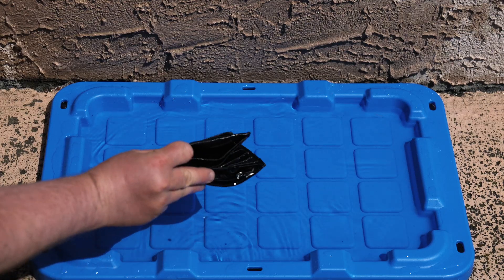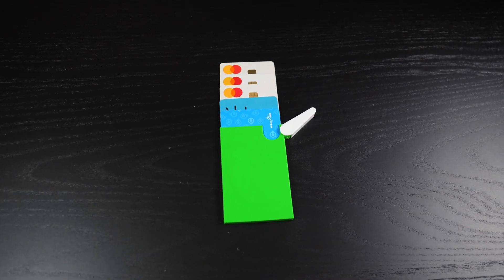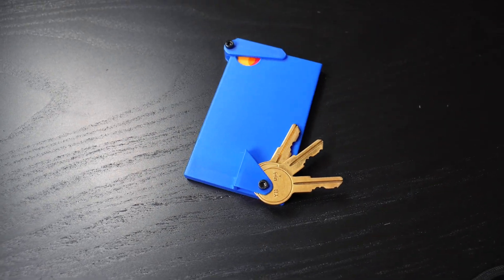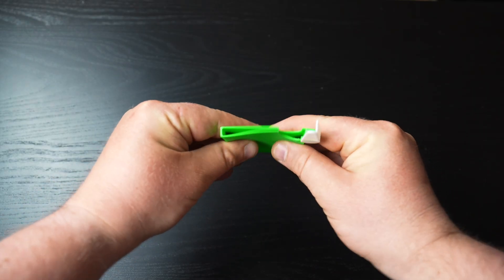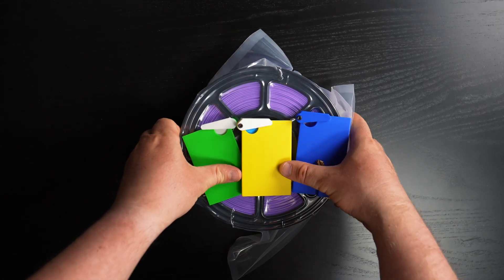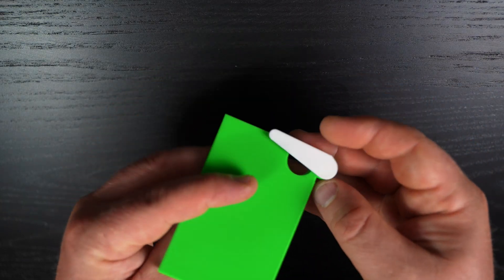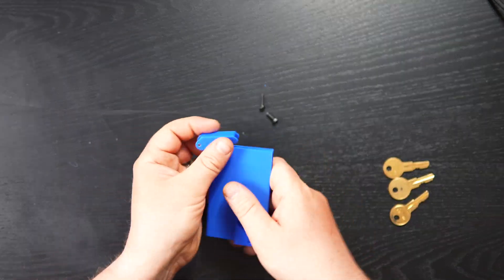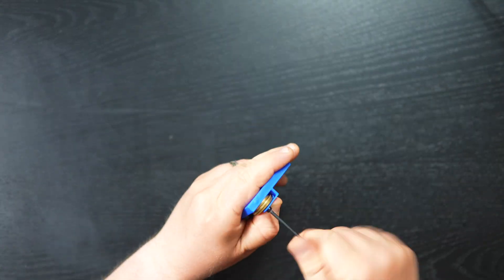3D Printed Wallet That Holds Cards and Keys | DIY Minimalist Wallet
I 3D print a slim, minimalist wallet that can hold up to 5 cards and 3 keys!
This DIY 3D printed wallet is easy to make at home and is one of the cheapest card wallets you can create with your 3D printer.

I’ll show you 3 different wallet versions — screwless, screw-secured, and with a key holder.
We’ll test how well this 3D printed wallet works in real life — flip it, shake it, your cards stay inside!

👉 Print your own 3D wallet today and ditch the bulky old wallet!